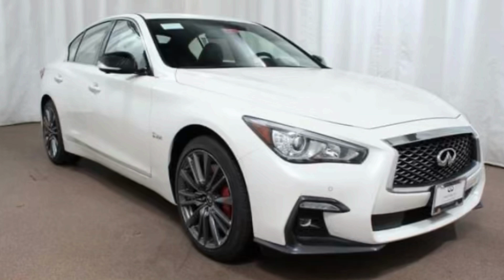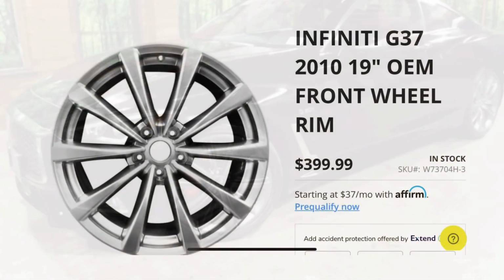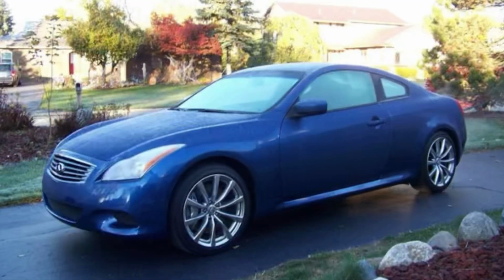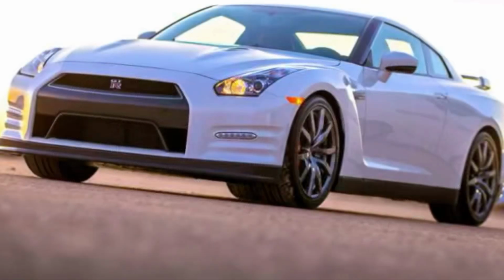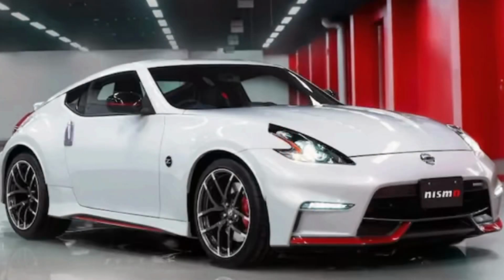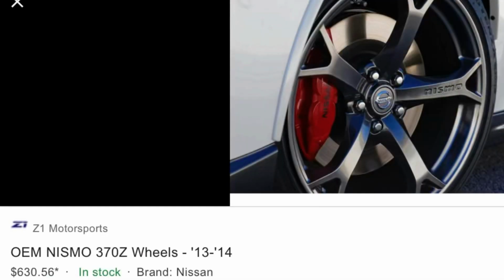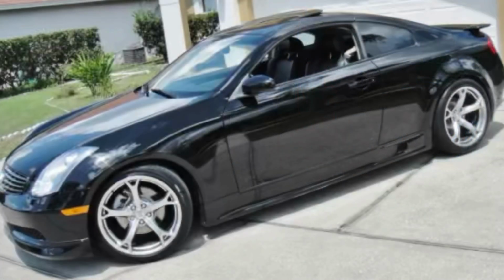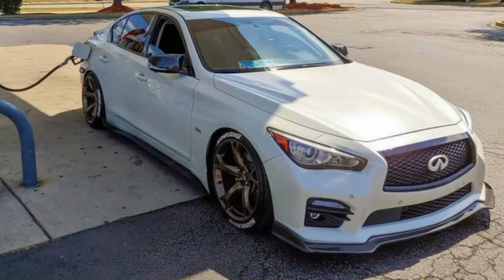BEST and WORST factory Wheels from NISSAN and INFINITI | Don’t GET Triggered!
Don't be triggered by my selections!  These are just opinions and everyone has the freedom to choose any wheels they like!!
Thumbnail Photo Credit to @eray050 on pintrist!  Car looks sick!